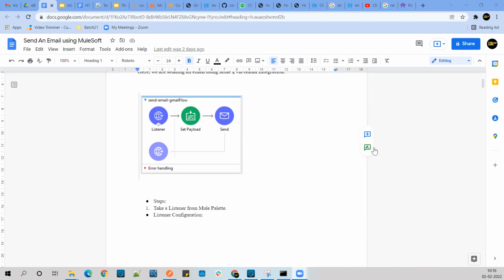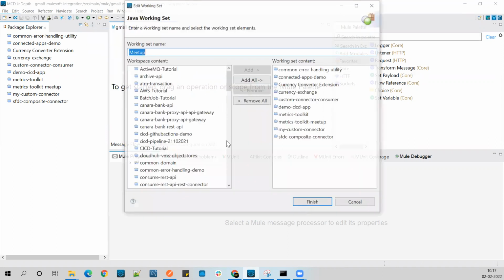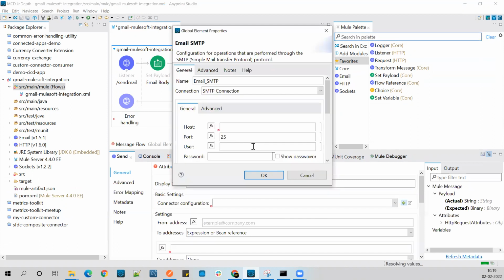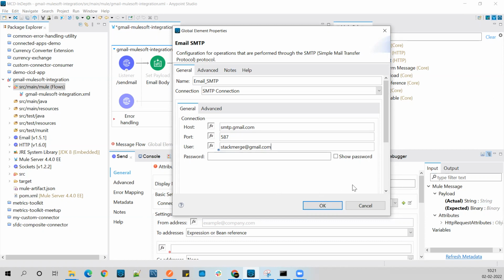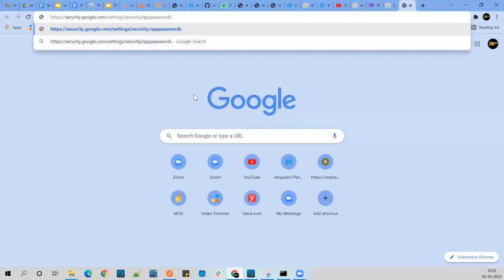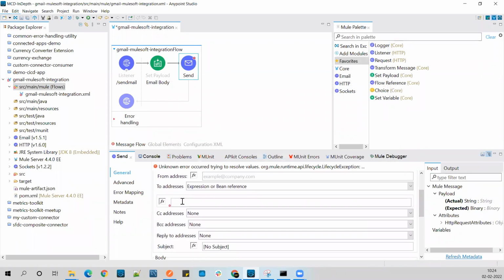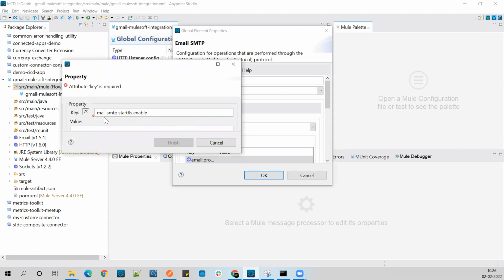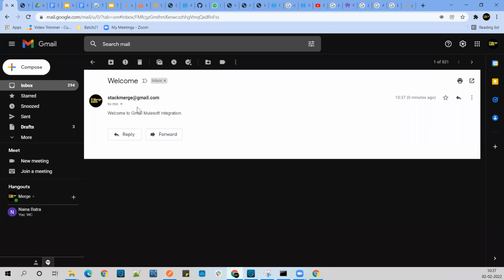Session 31 - Gmail MuleSoft Integration | Send Email | SMTP | 2-step Verification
In this video, we will discuss about Gmail MuleSoft Integration in detail:
1. Enable the 2 step verification.
2.  Access and try to generate the password for SMTP on the link below and generate.
3. To solve this problem: "com.sun.mail.smtp.SMTPSendFailedException: 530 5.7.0 Must issue a STARTTLS command first. u186sm7971862pfu.82 - gsmtp"

Add "mail.smtp.starttls.enable" = "true" in configuration.